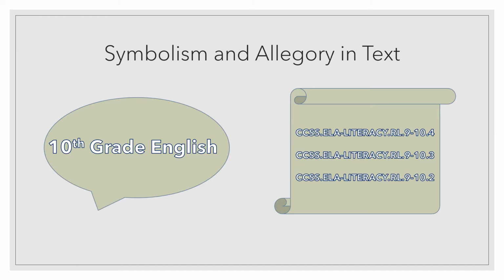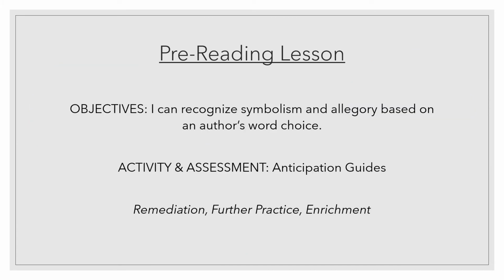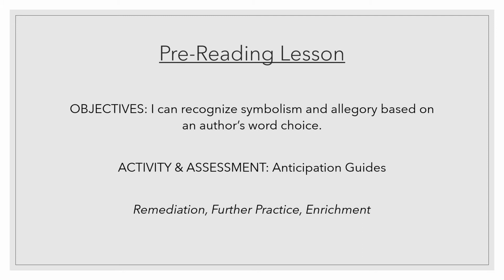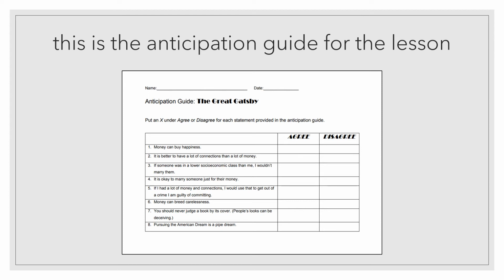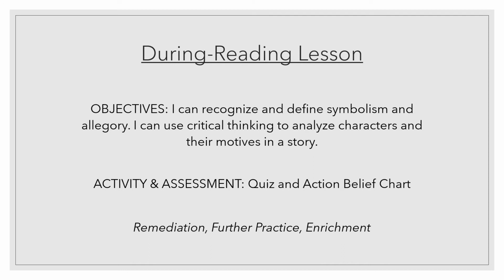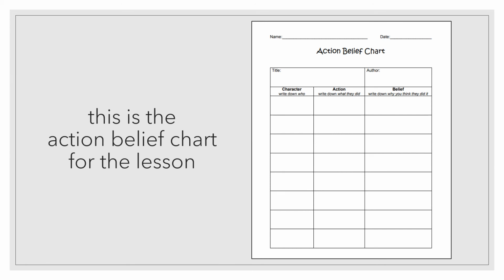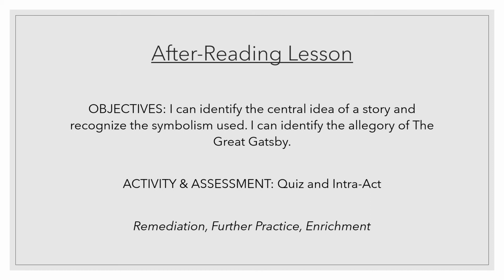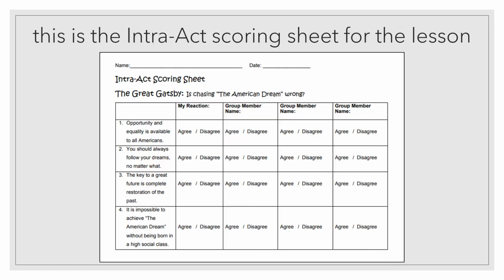King Summer ED527 LessonUnit Presentation